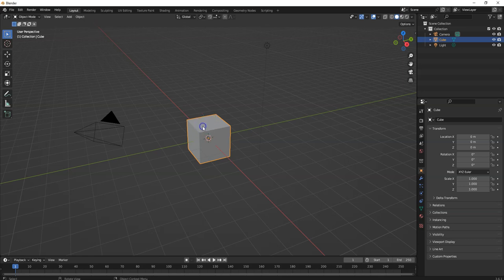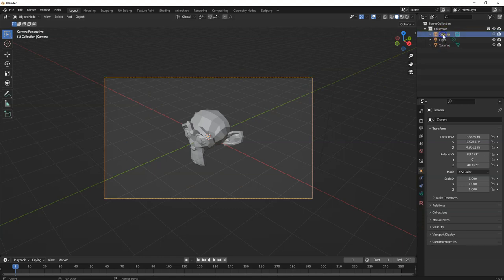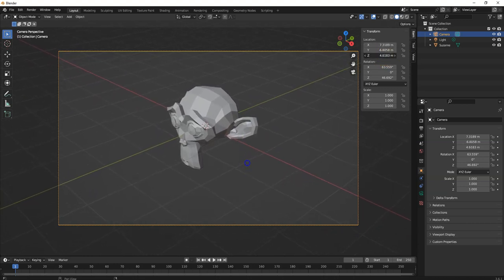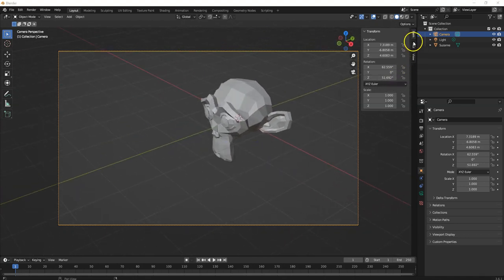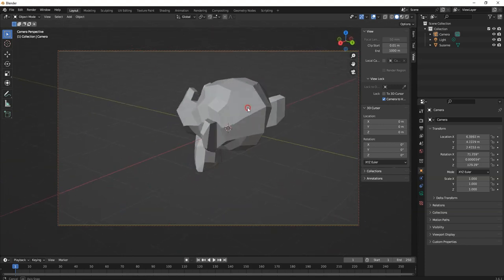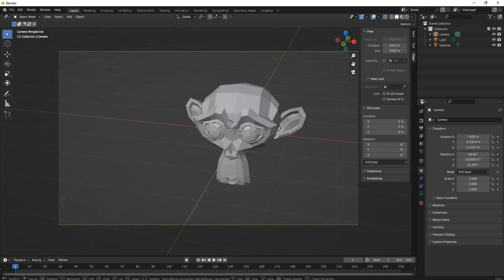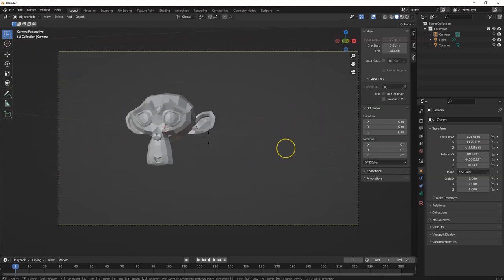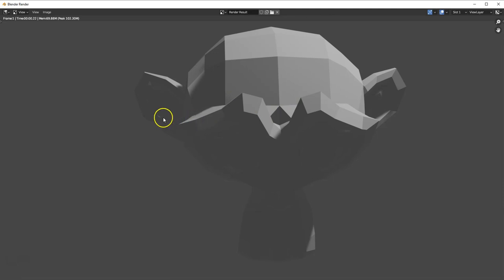1.6 Moving Around with the Camera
Using the camera at different angles to get views of the model.